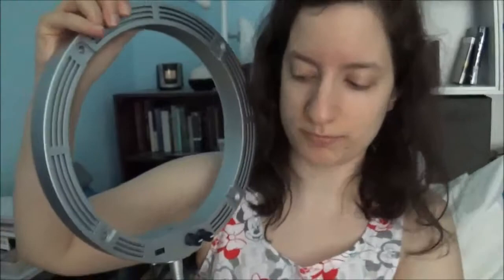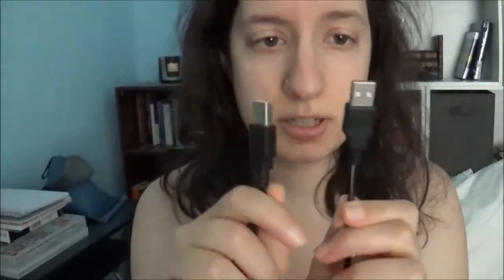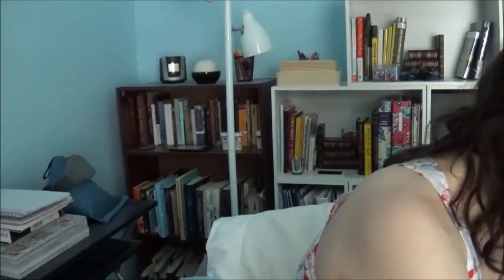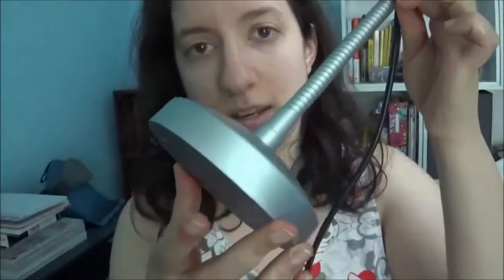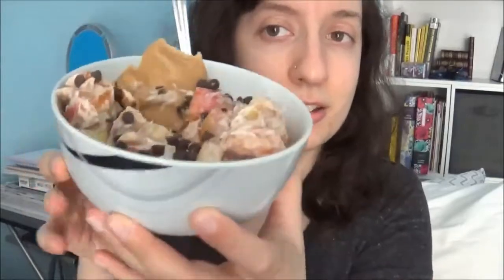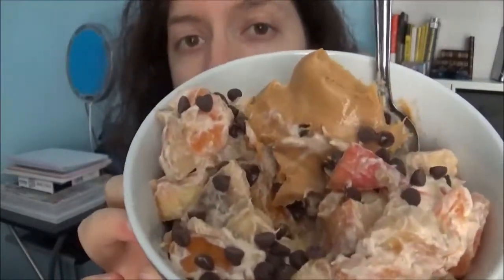Hello Friends! Vlog #5 | What I Eat Vegan | Butternut Squash Bread | Fruit Salad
Hello Friends! is a way for me to share the little (and big) moments of my life with my friends and provide some vegan food inspiration.  : )

Shortcut to Slim - Supreme Slimdown Blueprint (2-week meal plan to help you lose weight)